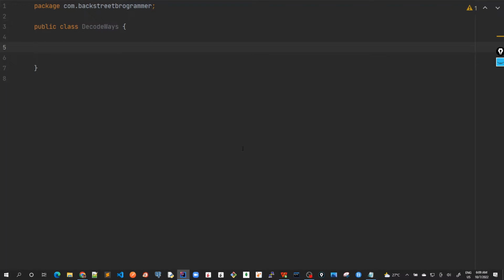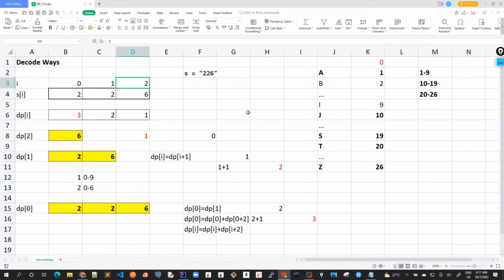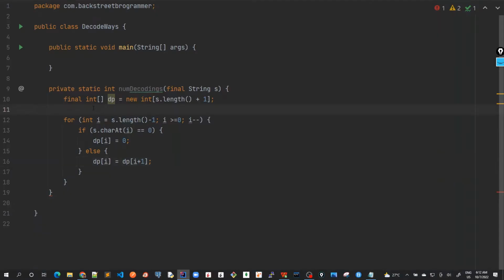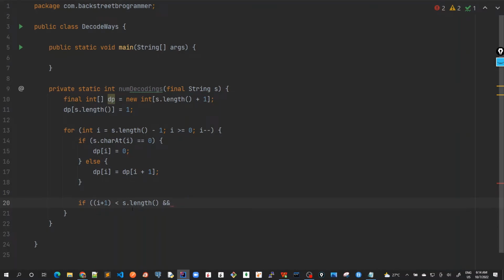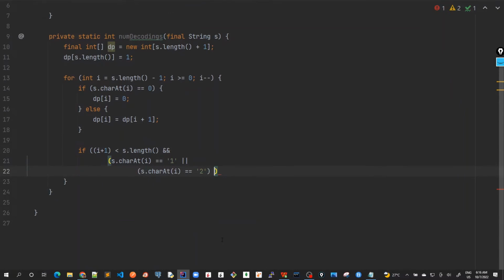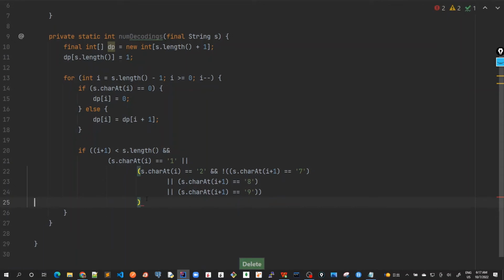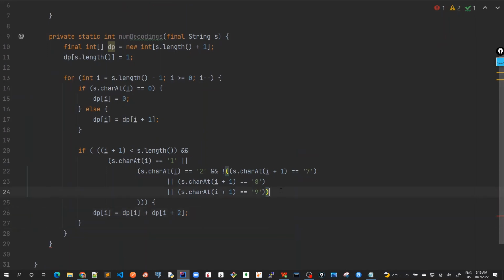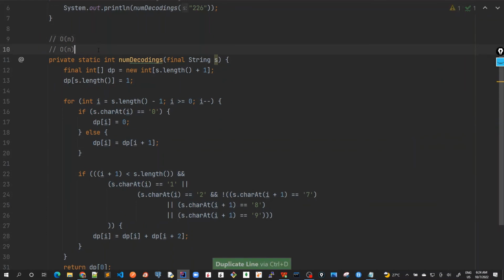80 - Decode Ways - Final DP solution in Java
Pseudo code:

        int[] dp = new int[s.length() + 1];
        dp[s.length()] = 1;

        for (int i = s.length() - 1; i is greater than or equal to 0; i--) {
            if (s.charAt(i) == '0') {
                dp[i] = 0;
            } else {
                dp[i] = dp[i + 1];

            if ((i + 1) is less than s.length() &&
                    (s.charAt(i) == '1' ||
                            (s.charAt(i) == '2' && !((s.charAt(i + 1) == '7')
                                    || (s.charAt(i + 1) == '8')
                                    || (s.charAt(i + 1) == '9'))))) {
                dp[i] = dp[i] + dp[i + 2];
        return dp[0];